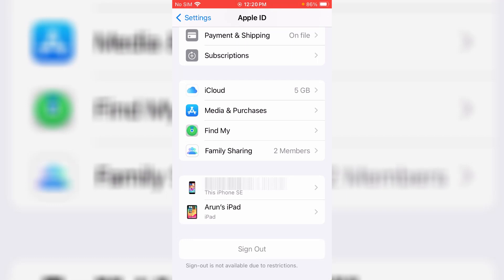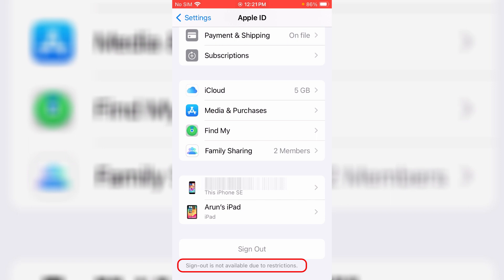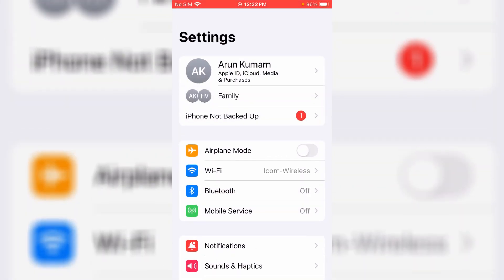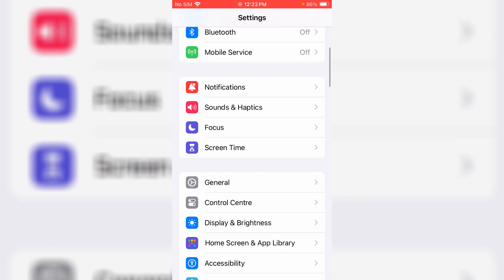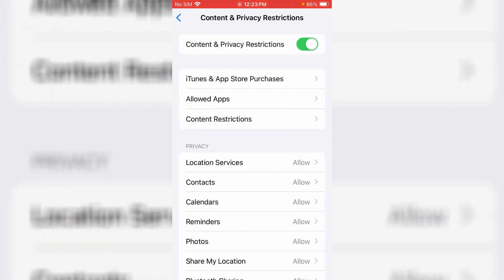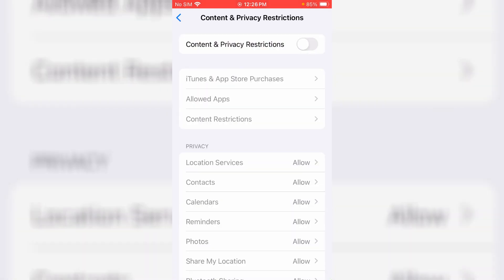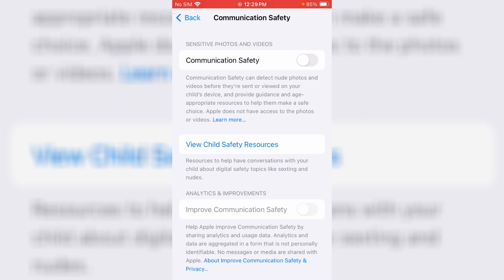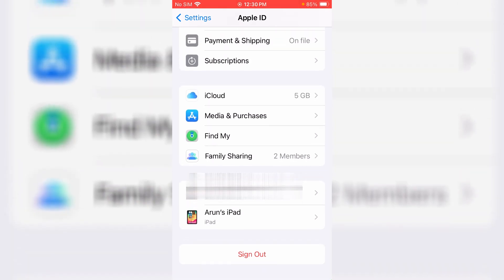Sign out greyed out | sign out is not available due to restrictions ios 17/16/15 on iphone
Today we are discuss about sign out greyed out iphone me sign out is not available due to restrictions ios 17 or sign out not available

Also solve apple id not signing out problem or not working issue.

Here my iPhone have a ios version of 2024 released iOS 17.1.1,but this solution also works on 2023 released older versions like ios 17,ios 16 and ios 15.

This video has english subtitle at same time you can translate to kaise kare hindi,tamil,bangla telugu,kannada and malayalam languages.

Today i get the following one error notification while i try to sign out the apple id from my iphone se :

Sign Out

Sign-out is not available due to restrictions.

How to fix apple id sign out not showing :

1.One of my subscriber ask to me,why does my iphone says this kind of message and how to solve this issue?.

2.But if you sign out the apple id you won't able to access the icloud and app store services.

3.So before going to do this process,just consider it.

4.So anyway if you like to remove your account,first of all disable screen time settings.

5.And then try to disconnect your apple id.

6.So i hope if you follow this simple steps,finally this problem is solved in permanently.